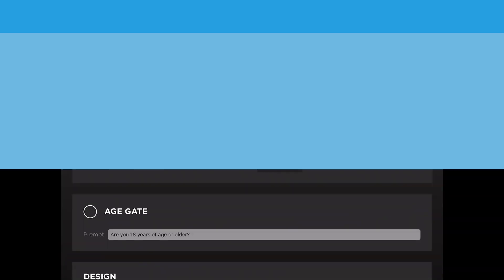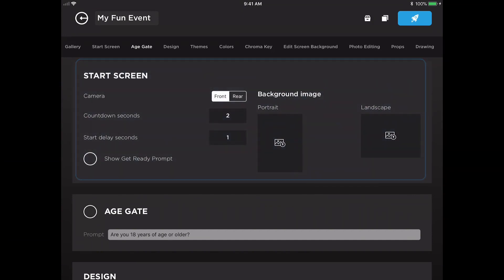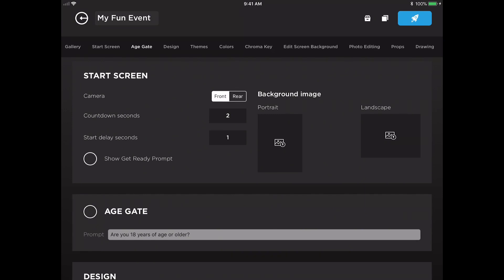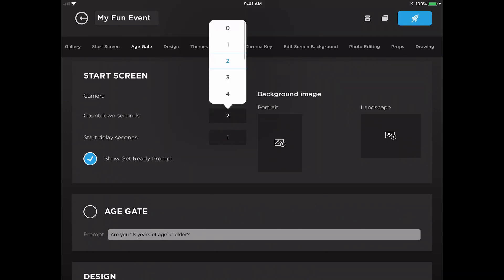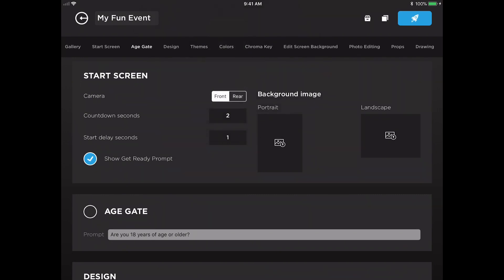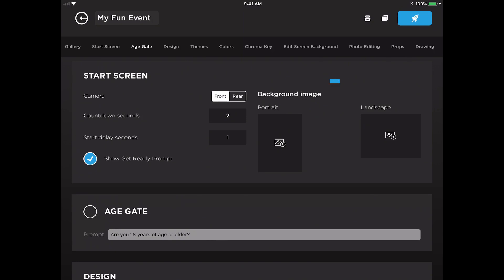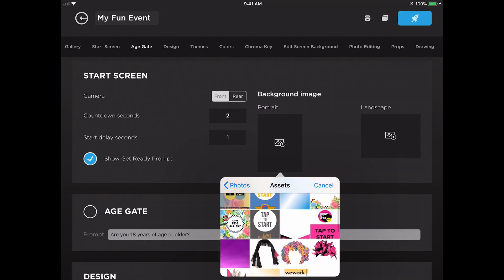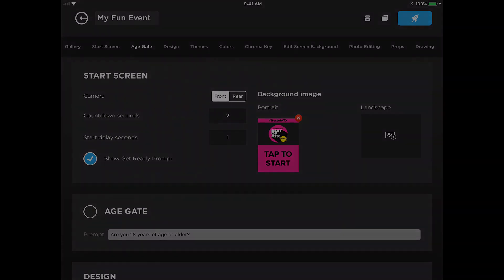Start Screen settings overview in Simple Booth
Everything you need to know about the Start Screen panel in Simple Booth HALO®